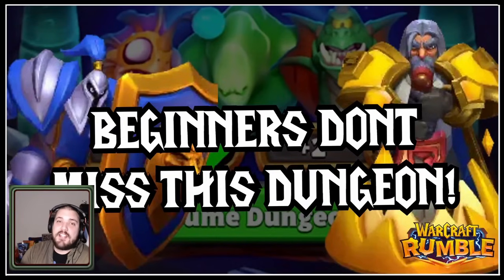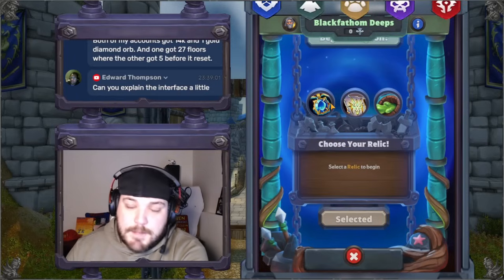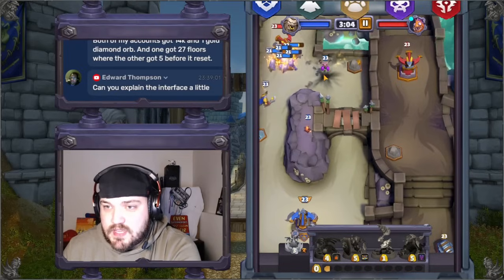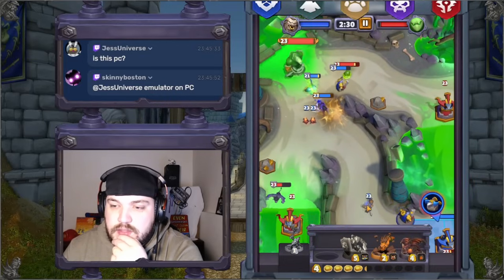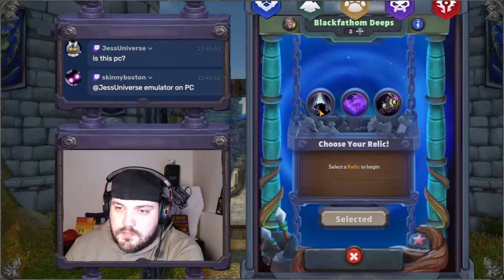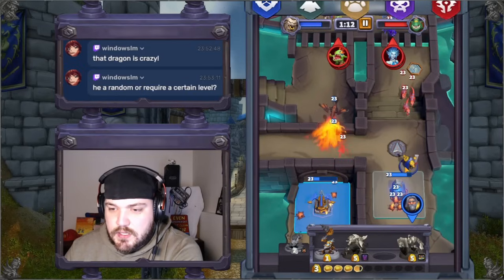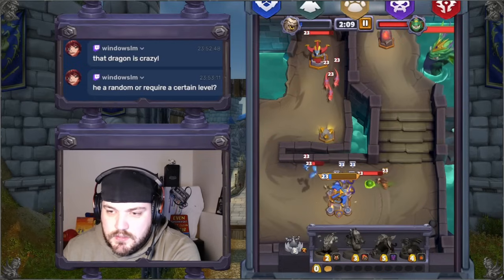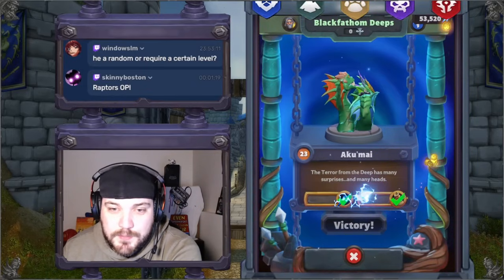Warcraft Rumble Blackfathom Depths Dungeon Guide For New Players! Super Charge Your Tirion Now!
Amazon Coins lets you save money on your favorite in-app purchases!

Feeling thirsty?

 / @dorkydadmsf   - Marvel Strike Force
 / @DorkyDadWarcraftRumble   - Warcraft Rumble

Timestamps:
00:00 Opening - General Advice About This Week
01:05 Quick Overview Of Why Dungeons Are Important
03:35 Relics And Arclight Energy
05:35 Stage 1 - Left Or Right Lane?
08:25 Stage 2 - Bring Anti Flyers!
14:30 Stage 3 - 1 Hydra At A Time! (Time Out)
20:22 Stage 3 - 1 Hydra At A Time! (Awful Opening Minis)
22:17 Stage 3 - 1 Hydra At A Time!